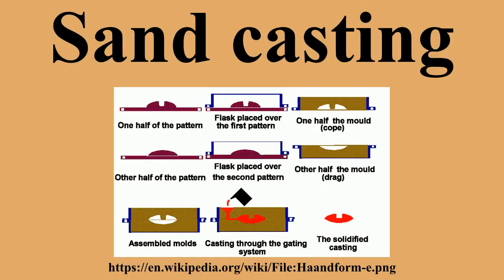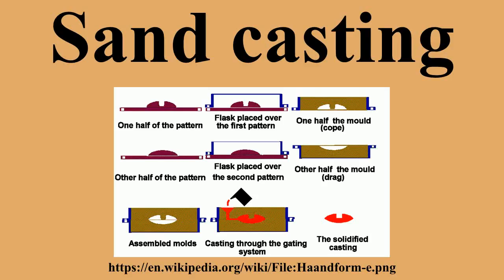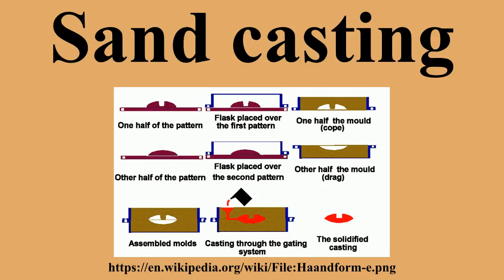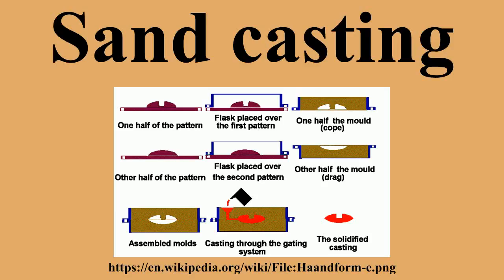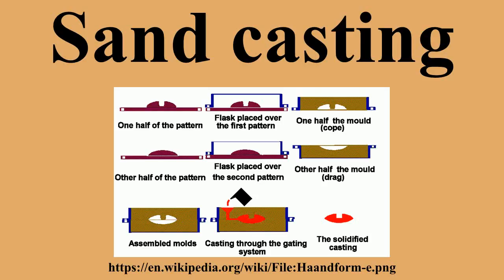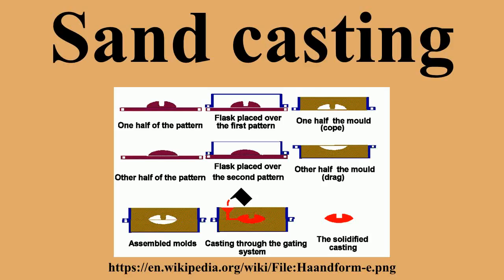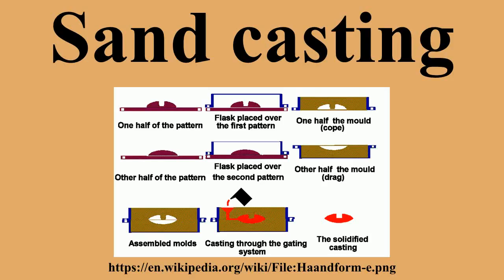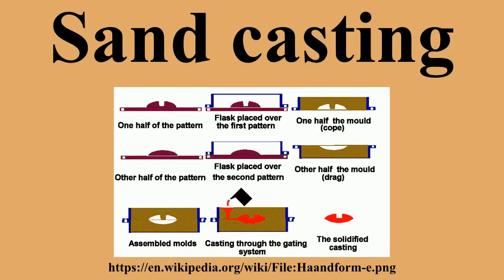Sand casting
Ad-free videos.

Sand casting, also known as sand molded casting, is a metal casting process characterized by using sand as the mold material.The term "sand casting" can also refer to an object produced via the sand casting process.Sand castings are produced in specialized factories called foundries.Over 70% of all metal castings are produced via sand casting process.

---Image-Copyright-and-Permission---
About the author(s): Krzysiulek
---Image-Copyright-and-Permission---